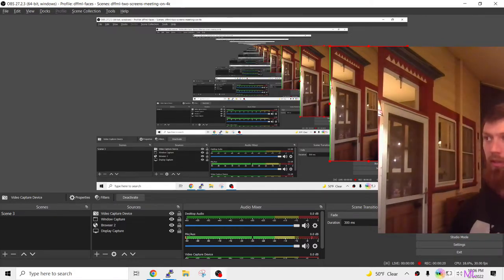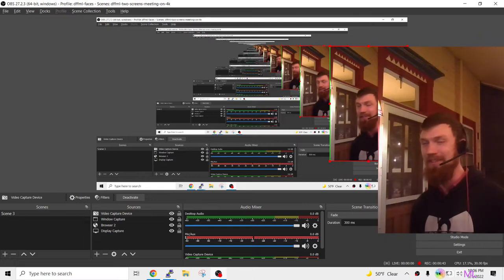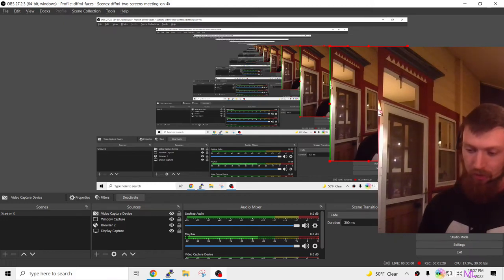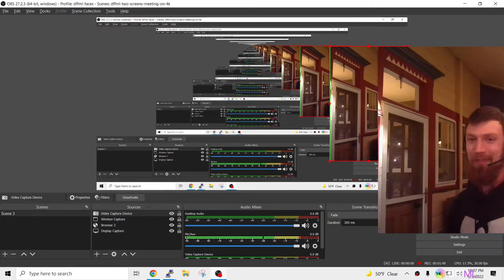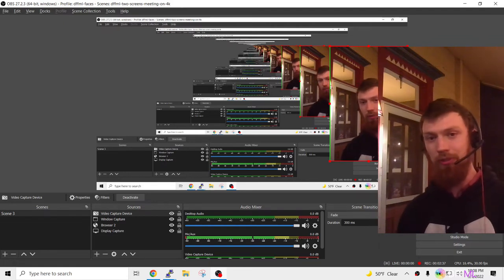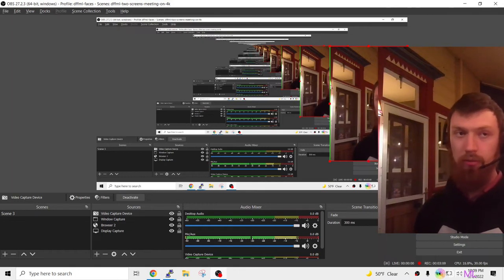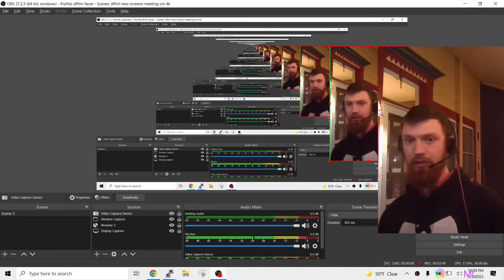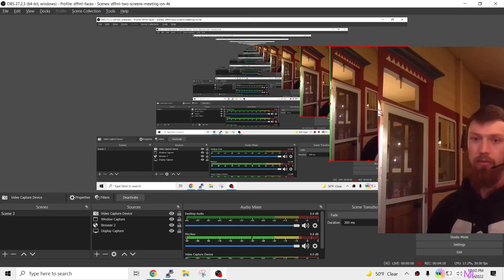Architecting Alice: Volume 0: Context: Part 1: Where are we